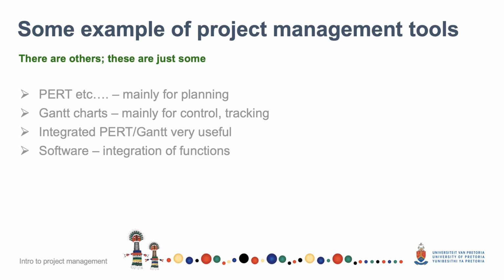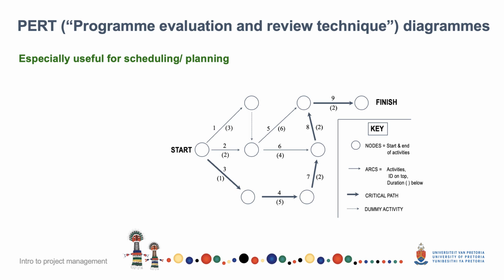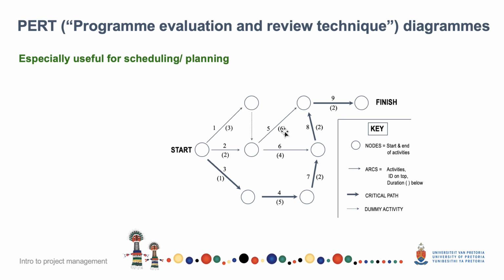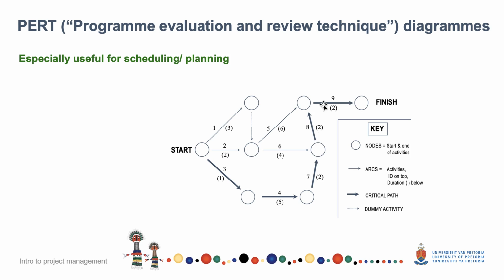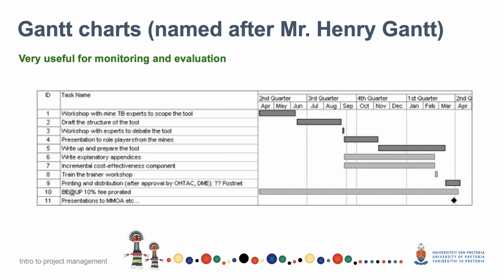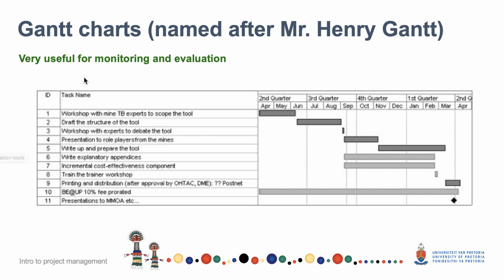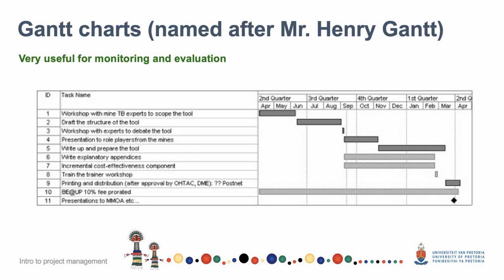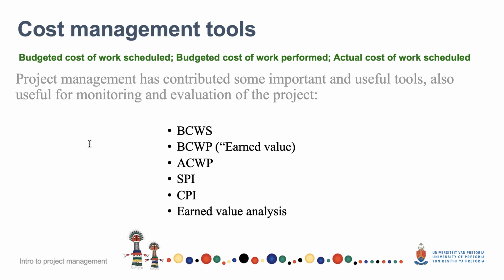Pr Mgt 5 1